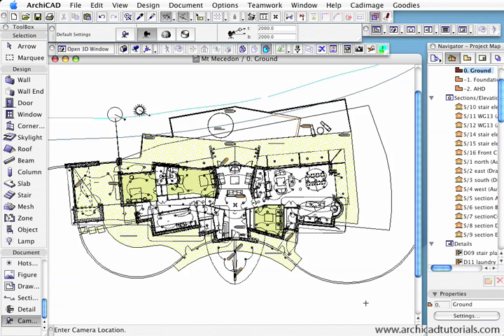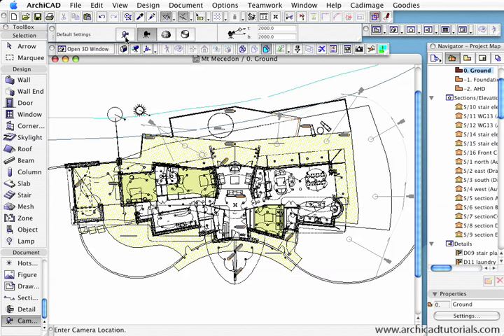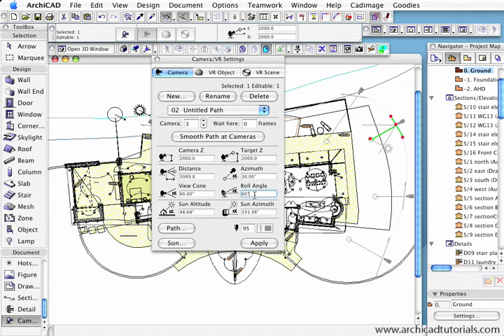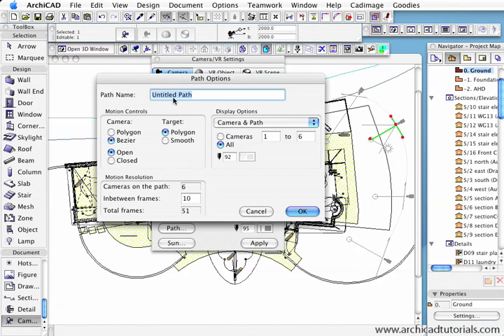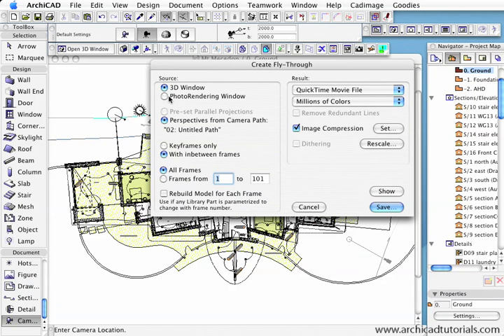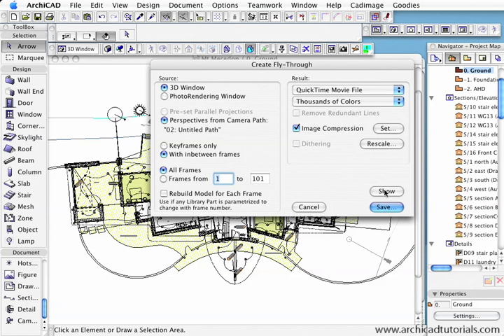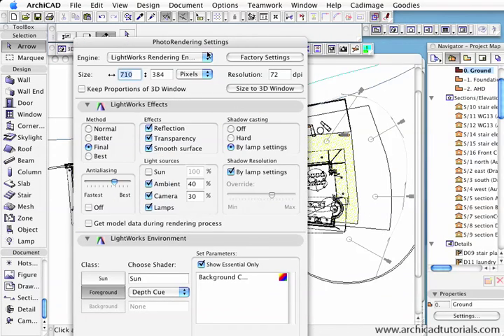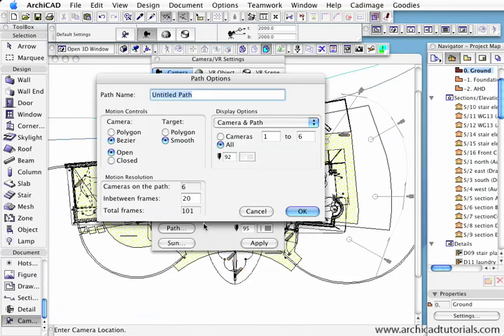TUTORIAL ARCHICAD - Creating Quicktime Movie